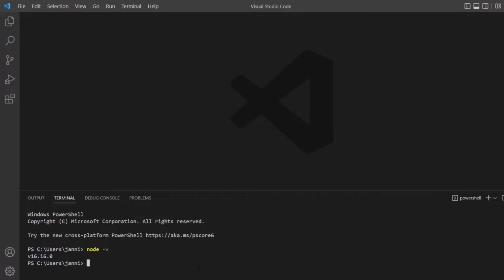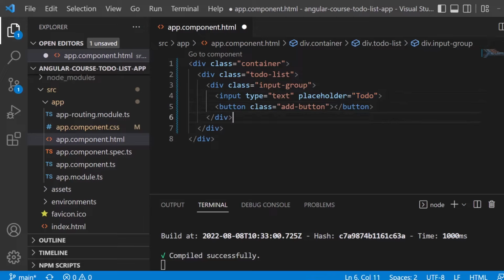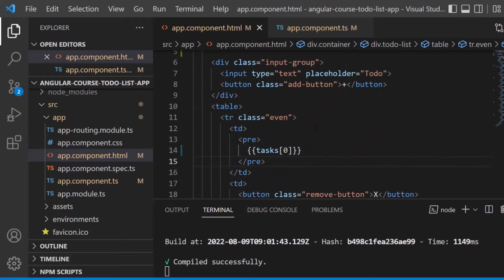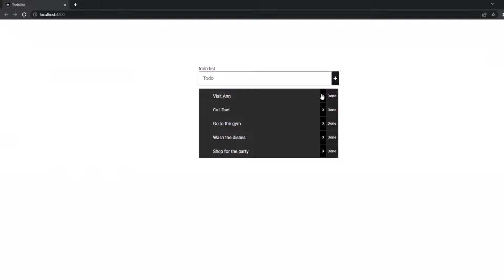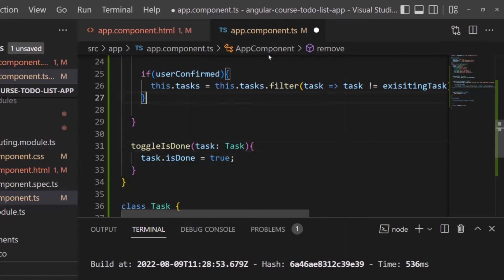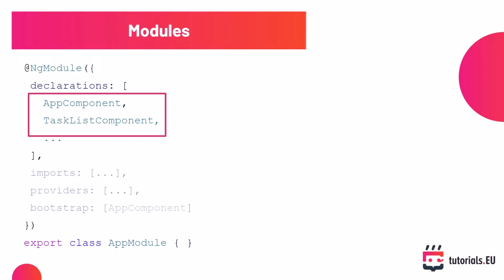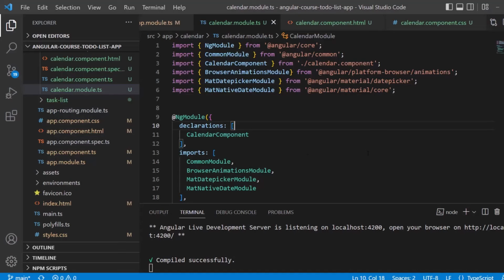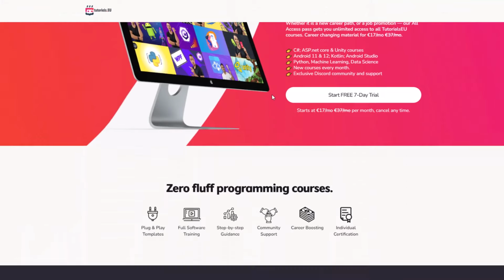Angular Tutorial for Beginners - Learn Angular 14 Frontend Development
In this 2-hour-long Angular 14 Tutorial we will cover the most important topics about software development using Angular. During this Angular course, we will create a task-list application which is also using an Angular Material component. If you are searching for a great video to get started with Angular, you have come to the right place.

🚀 SKYROCKET your C# skills and become a sought-after C# web developer with our C# Progress

While developing the course application you will learn about Angular components, angular modules, angular services and even about angular routing. This Angular tutorial will get you started in frontend development. Enjoy!

Timestamps:
00:00 - 02:20 Getting started with Angular 14
02:20 - 06:51 Setup Angular Development Environment
06:51 - 08:58 Additional learning resources
08:58 - 11:22 Creating a new Angular project
11:22 - 13:58 Starting your Angular application
13:58 - 17:52 Discover the template and clean the component
17:52 - 26:04 Create basic UI for the task-list application
26:04 - 32:30 TypeScript tutorial
32:30 - 34:20 What is an angular component
34:20 - 36:33 Angular one-way data binding
36:33 - 41:42 Using Angular loop to display data
41:42 - 45:17 Angular event binding
45:17 - 48:05 Local references
48:05 - 51:42 Adding a new task
51:42 - 56:50 Removing a task
56:50 - 58:54 Mark task as done
58:54 - 1:05:12 Create an angular/typescript class
1:05:12 - 1:11:35 Single class binding
11:11:35 - 1:19:19 Undoing a done task
1:19:19 - 1:27:10 Creating an Angular component
1:27:10 - 1:31:36 Adding a header and introduction to Angular modules
1:31:36 - 1:35:30 Creating an Angular module
1:35:30 - 1:38:25 Create a calendar module and component
1:38:25 - 1:42:42 Add Angular material package
1:42:42 - 1:50:28 Style Angular Material calendar
1:50:28 - 1:57:14 Angular routing
1:57:14 - 1:59:51 Angular two-way data binding
1:59:51 - 02:04:38 Parameterized routes
02:04:38 - 02:06:49 Next steps

So, what is Angular?
Angular is a platform for building mobile and desktop web applications.
It is a TypeScript-based free and open-source web application framework led by the Angular Team at Google and by a community of individuals and corporations. Angular is a complete rewrite from the same team that built AngularJS.
Build applications with Angular and reuse your code and abilities to build apps for any deployment target. For web, mobile web, native mobile, and native desktop.

TypeScript is JavaScript with syntax for types.
TypeScript is a strongly typed programming language that builds on JavaScript, giving you better tooling at any scale.
TypeScript adds additional syntax to JavaScript to support a tighter integration with your editor. Catch errors early in your editor.
TypeScript is a free and open-source programming language developed and maintained by Microsoft. It is a strict syntactical superset of JavaScript and adds optional static typing to the language. It is designed for the development of large applications and transpiles to JavaScript.

Make sure to check out the video to learn everything about it!